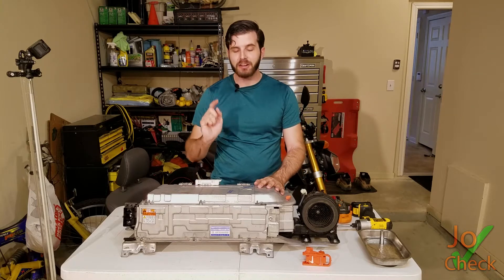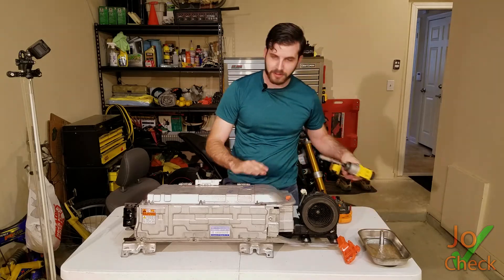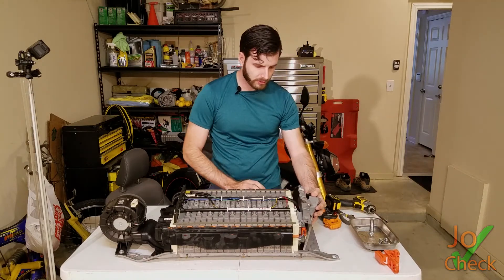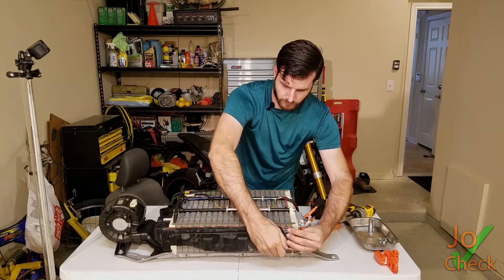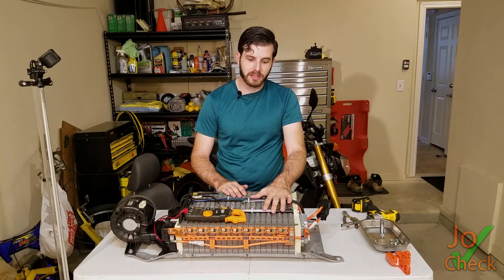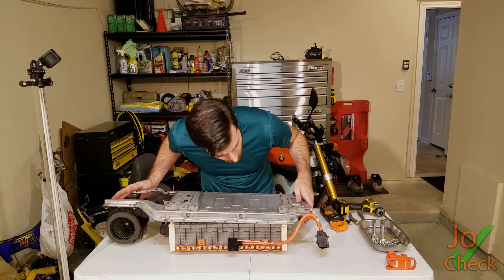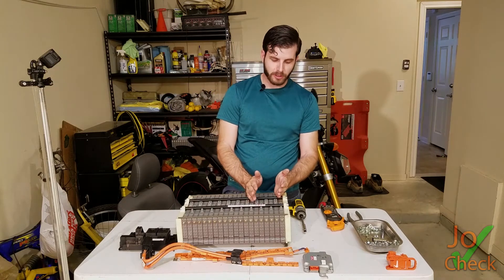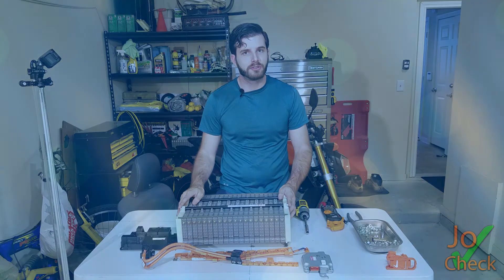Toyota Prius C Battery Disassembly - Take It Apart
Taking apart a Prius C High Voltage Traction Battery.